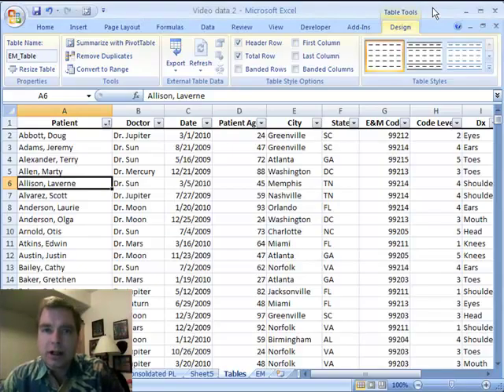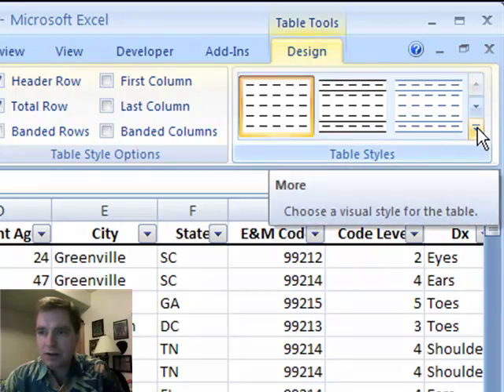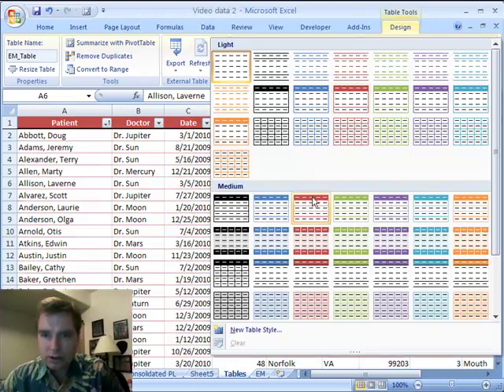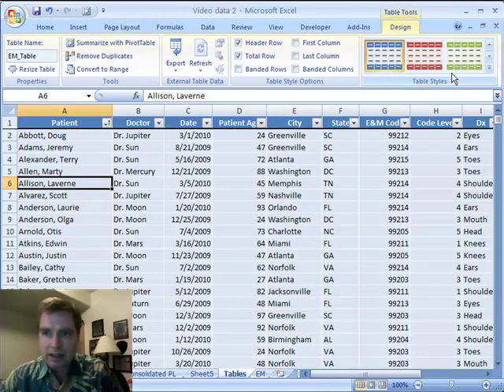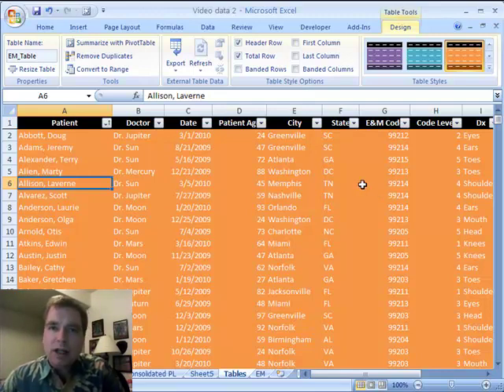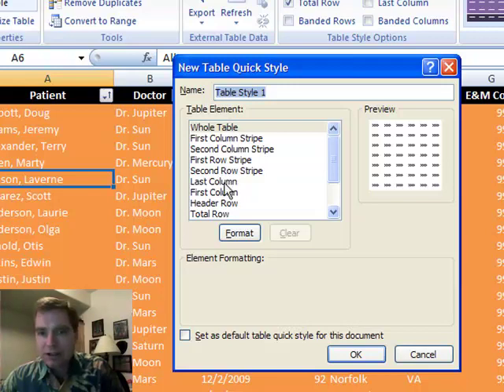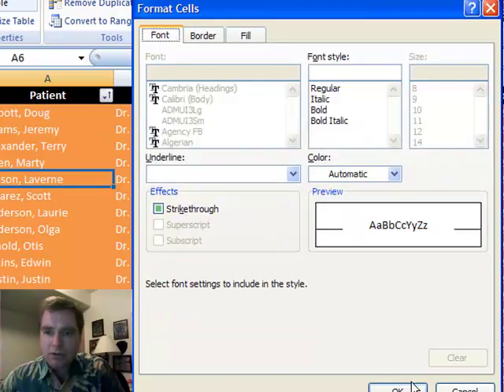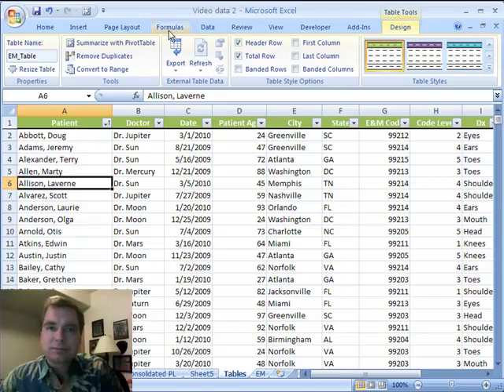Excel Video 40 Table Styles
Excel Video 40 is a short, simple presentation on table styles in Excel 2007.  There are a variety of easy to use pre-formatted styles you can apply to your table to make it look much more professional and make it easier to read at the same time.  Best of all, it doesn't take much of you time to do it.  Watch Excel Video 40 and see how easy it is to apply styles to your tables.

If you've got a brand, an image, or a standard way of presenting data, you might try creating your own table style.  I'll show you where the menu is and the long list of table features you can control to make your tables look consistently good every time.